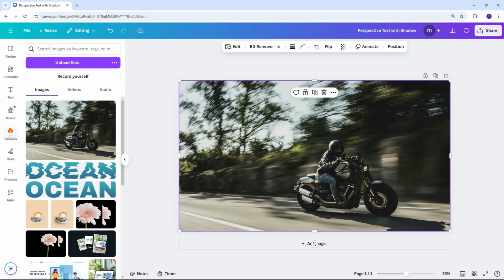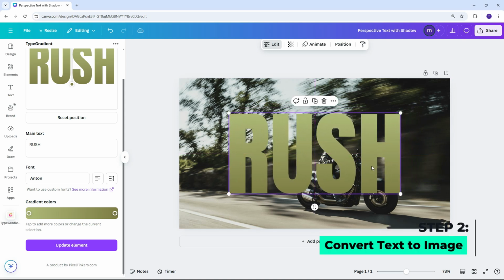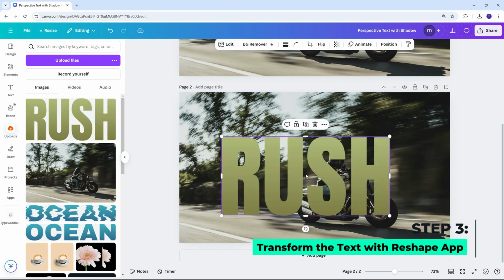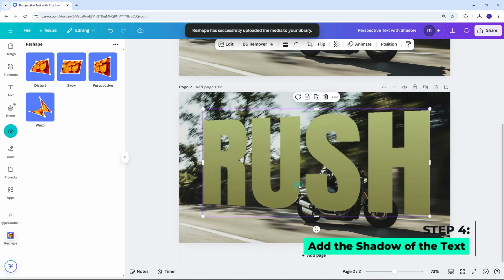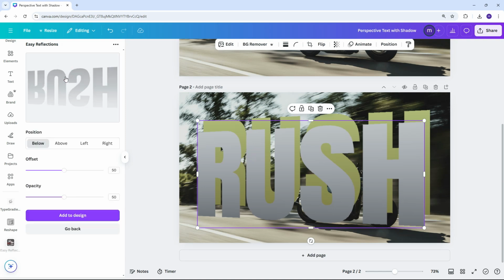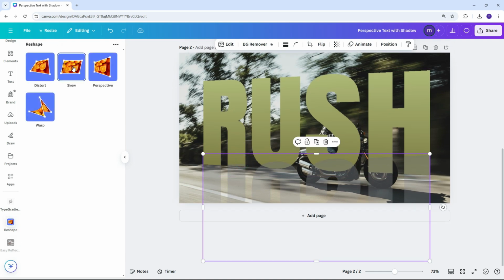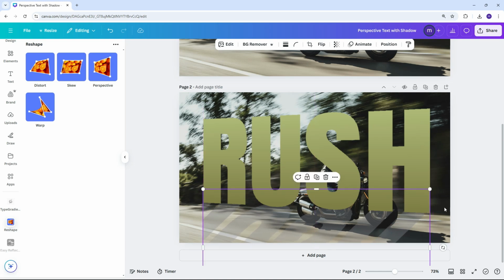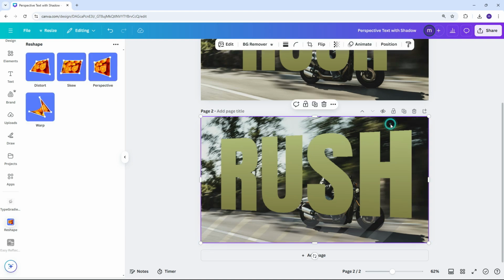Perspective Text with Shadow in Canva | Canva Tutorial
In this graphic design tutorial, we’ll show you how to create perspective text with shadow. Using tools like the Type Gradient App, Reshape App, and Magic Grab Tool, you’ll pick up some easy techniques to enhance your designs!

Chapters:
00:00 - Upload Image and Add Text
1:00 - Convert Text to Image
1:35 - Transform the Text with Reshape App
2:16 - Add the Shadow of the text
3:25 - Adjust the Perspective of the Shadow
4:40 - Add the Main Subject